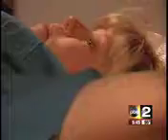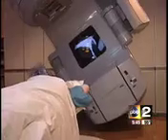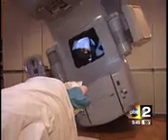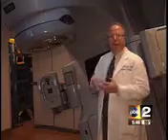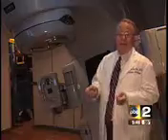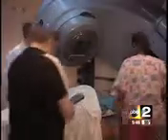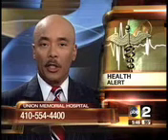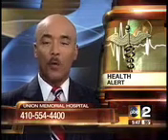Linear Accelerator Radiation Therapy - MedStar Union Memorial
See how a breast cancer patient was cured! Painless radiation therapy uses a high-tech linear accelerator that delivers a precise beam of radiation to preserve healthy tissue surrounding the tumor. for more information.